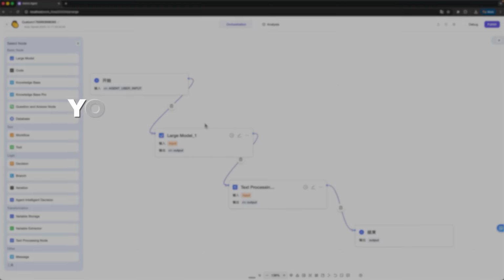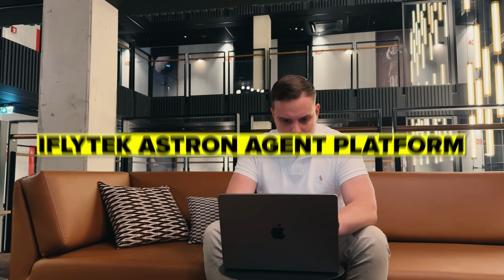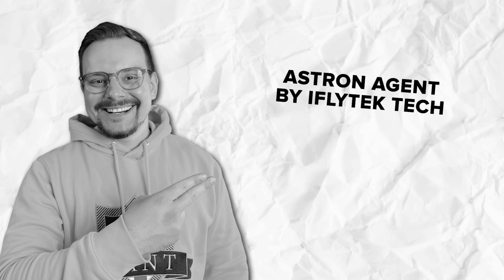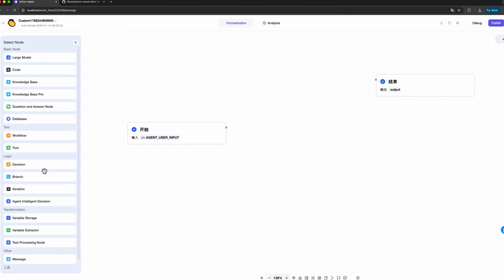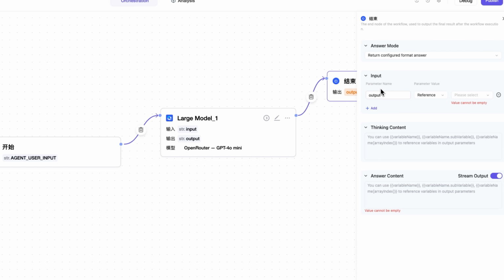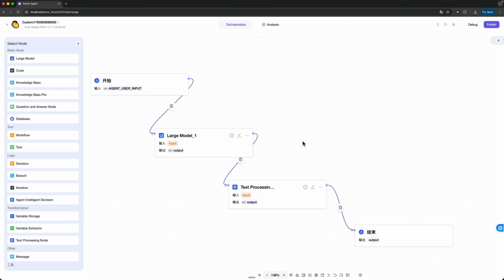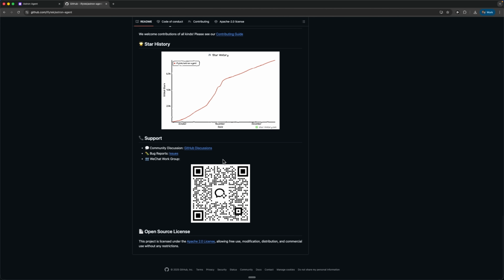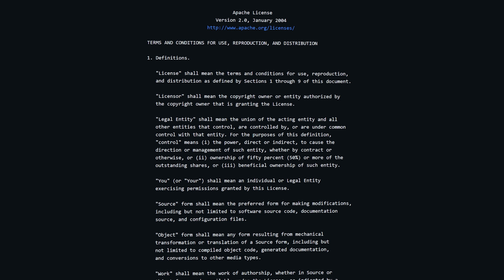Astron Agent Review - 2026 | This Open-Source AI Agent Builder Surprised Me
Discover how the open-source platform Astron Agent by iFLYTEK Tech streamlines AI automation through visual workflow design, RPA integration, and real enterprise-grade logic. In this Astron Agent Review, we explore building AI agents step by step, showcasing how developers and teams can create powerful, customizable solutions for real-world applications using this Apache 2.0 licensed tool.

⏱️CHAPTERS:
0:00 Astron Agent Review
0:54 What Is Astron Agent?
2:05 How It Works
6:29 Is It Worth It?